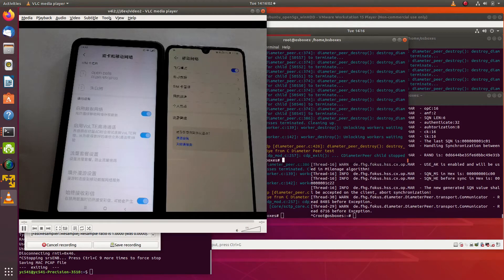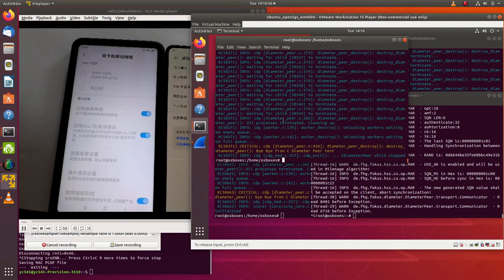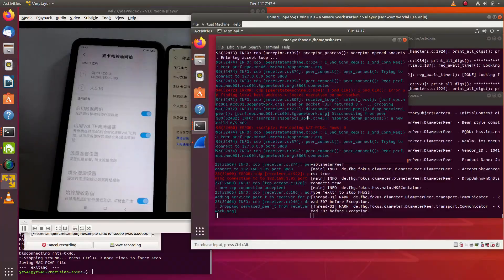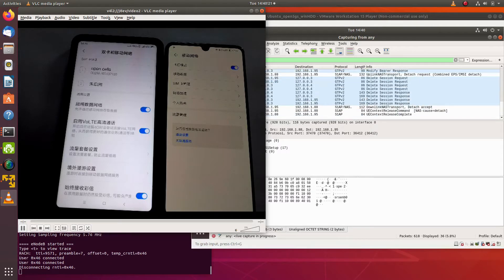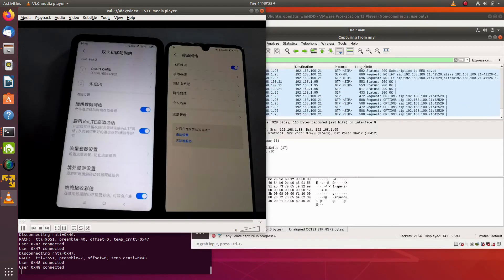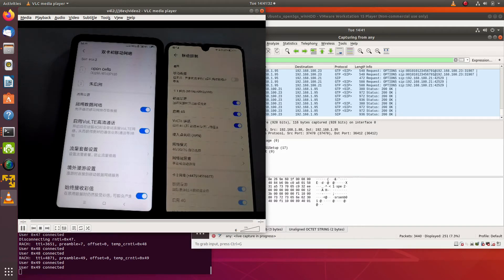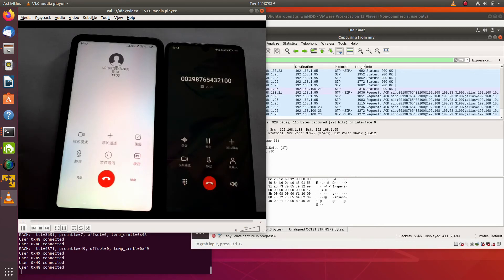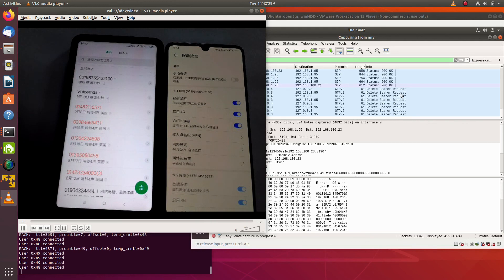VoLTE using an open source LTE system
System components including srseNB, Open5GS EPC and Kamailio IMS.
The radio is an Ettus Research USRP B205 mini.

Huge thanks to the author of the guide and the developers of Open5GS.